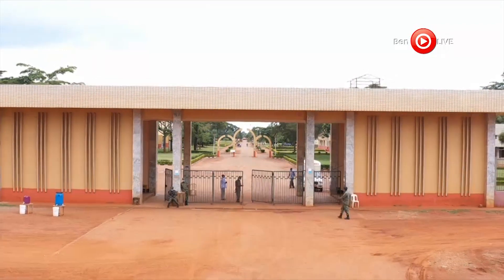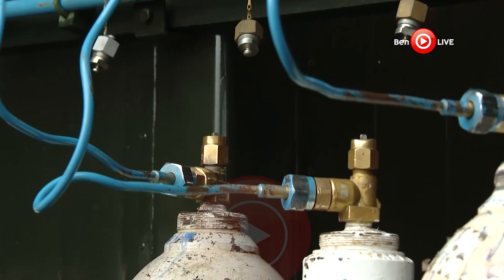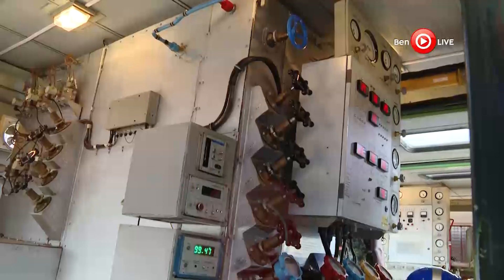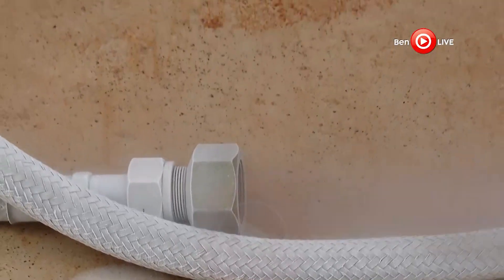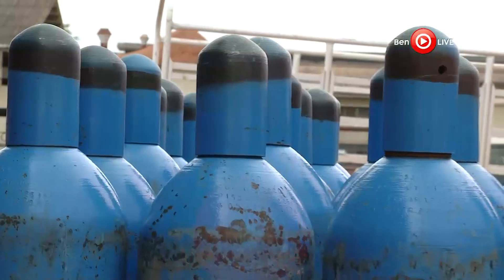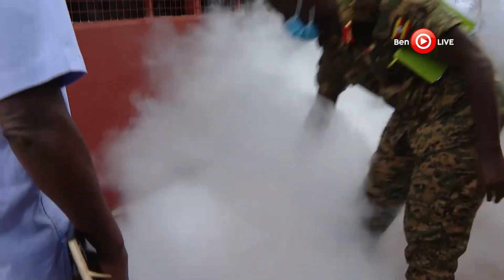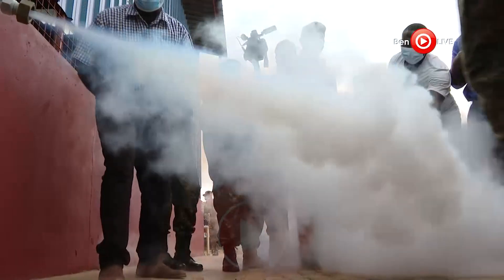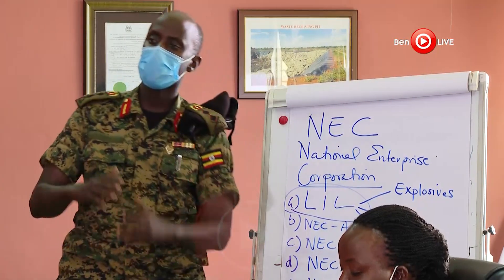Inside UPDF’s medical Oxygen plant. Maj. Gen. Sabiiti Muzeyi takes us around Luwero Industries Ltd.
Inside UPDF’s Oxygen production plant at Nakasongola. Maj. Gen. Sabiiti Muzeyi takes us around